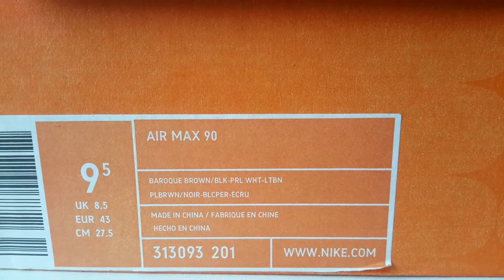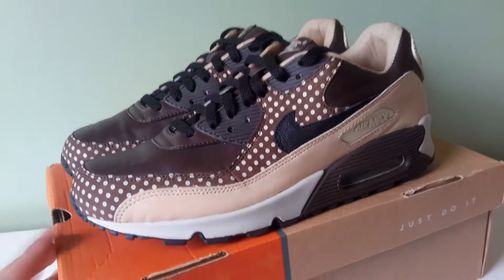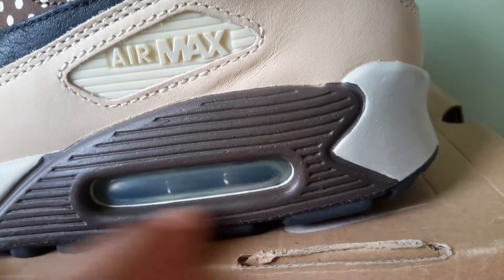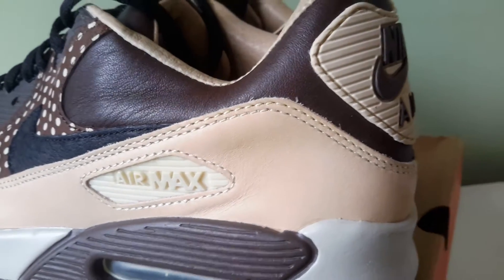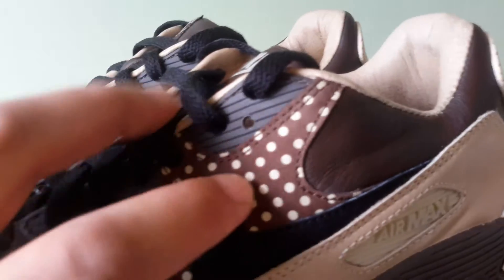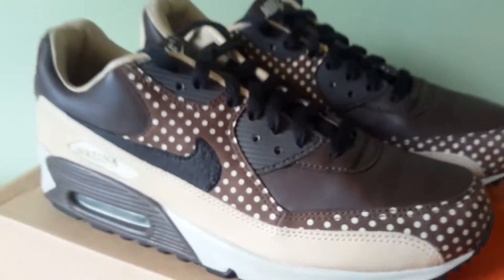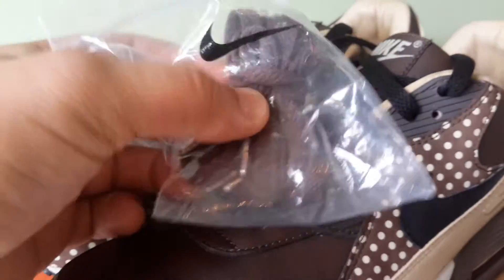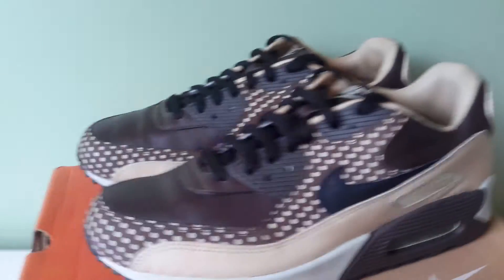Review: Nike Air Max 90 x Foot Patrol (2006)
These are bad.